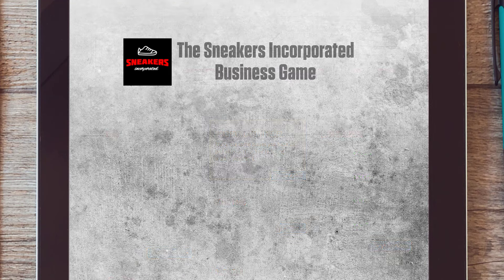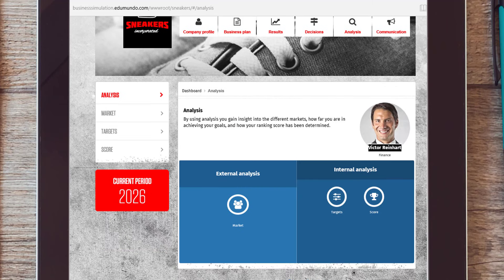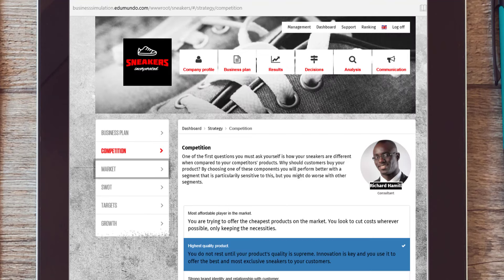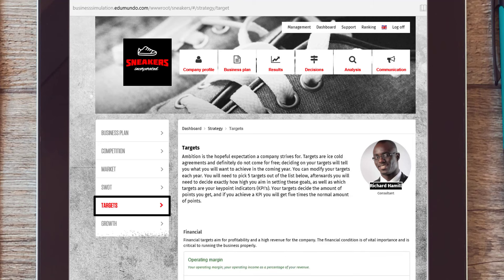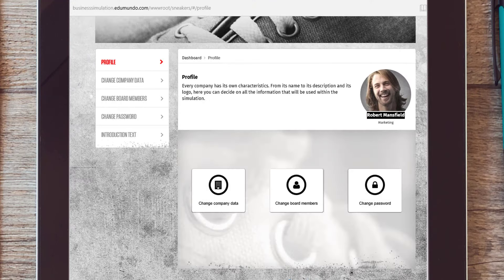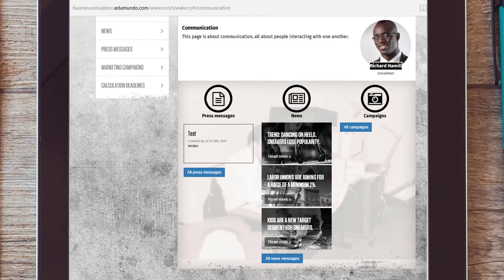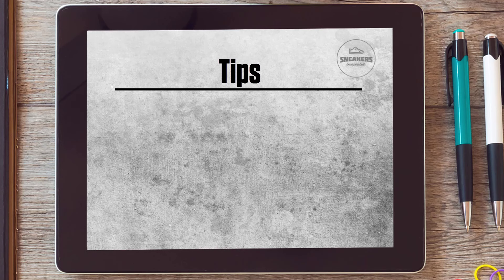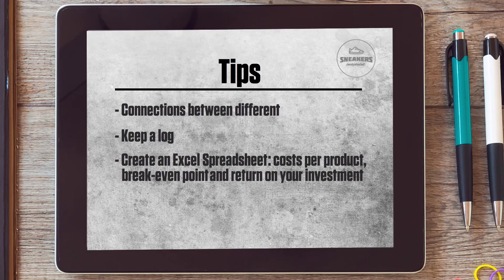Sneakers Incorporated General Introduction (1 of 6)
This is a general instruction video for the business simulation Sneakers Incorporated by Edumundo.